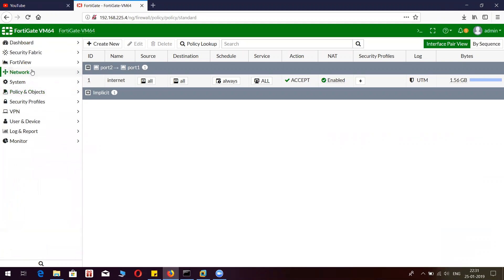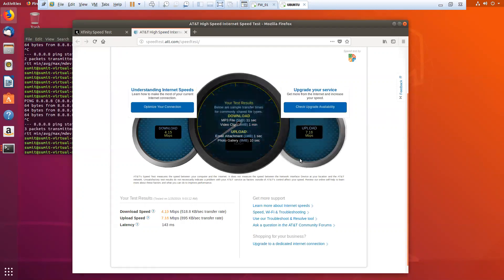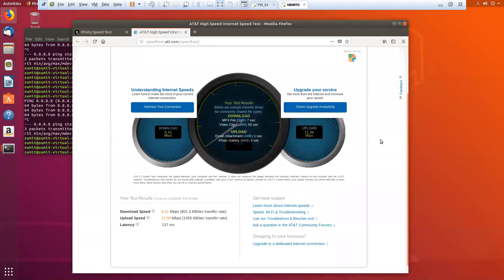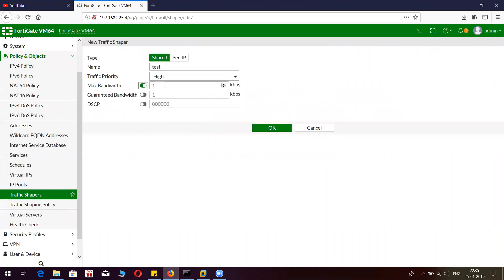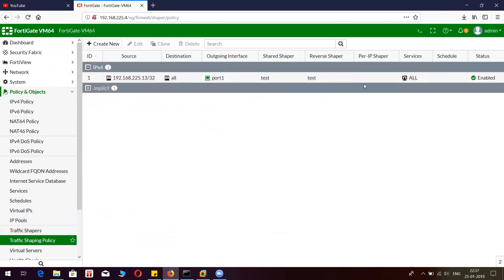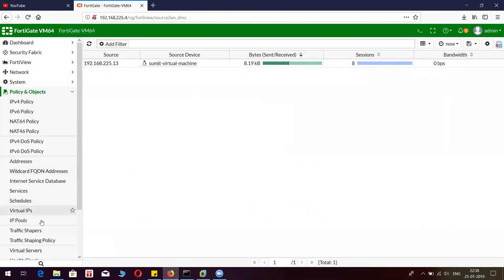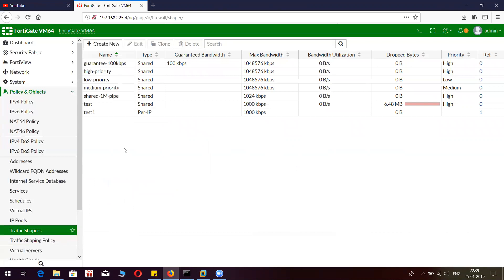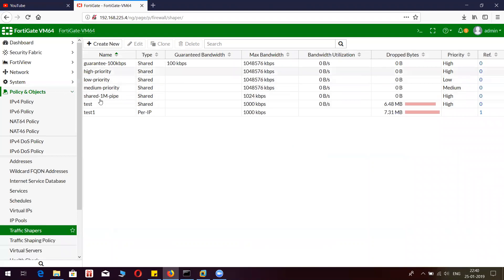Traffic shaping/Bandwidth management on Fortigate Firewall with live traffic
How to configure traffic shaping on Fortigate firewall and test the same with live traffic